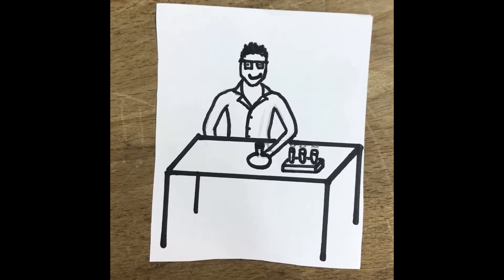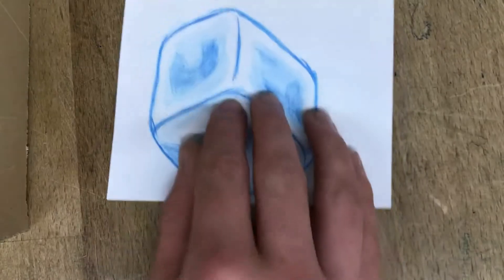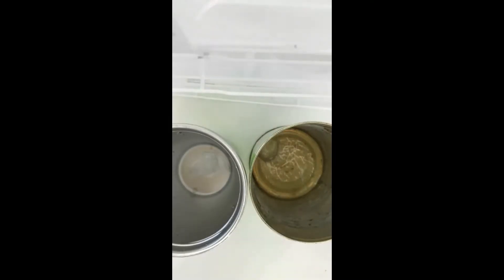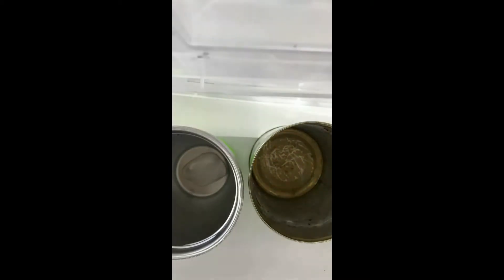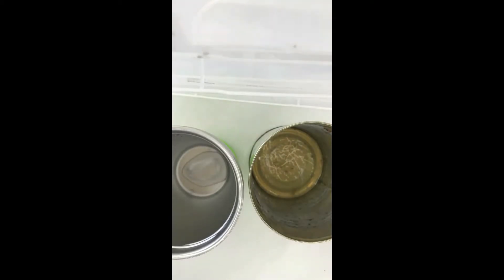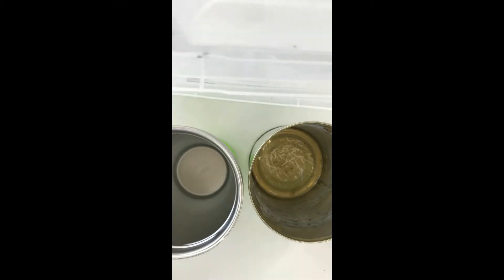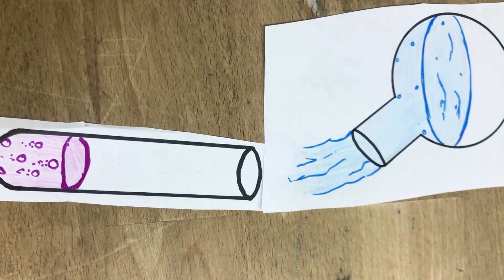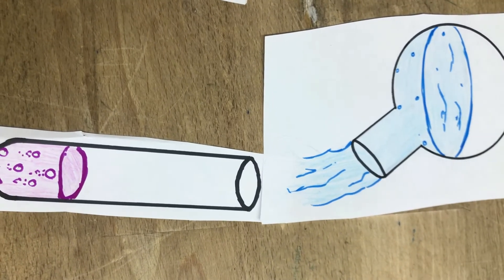Why Experiments are Important